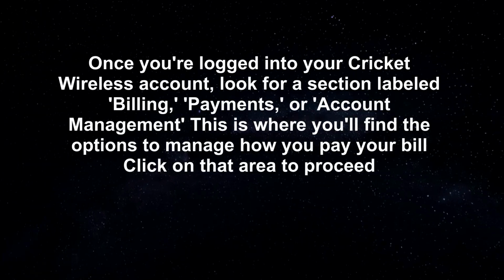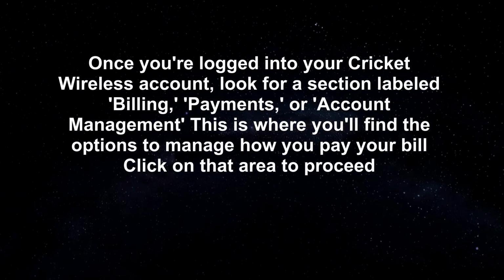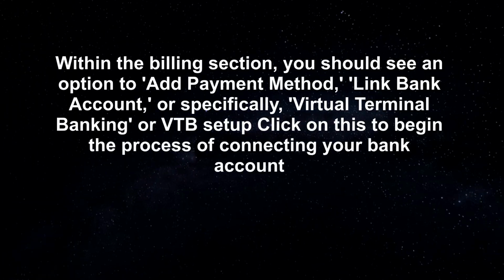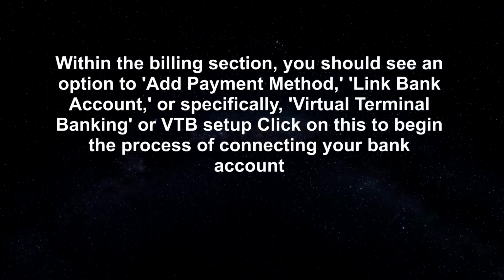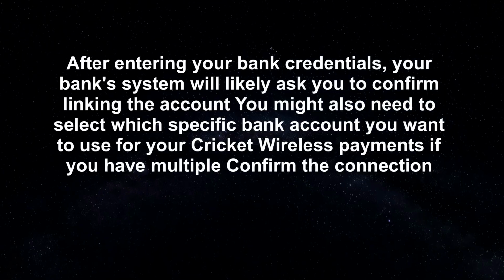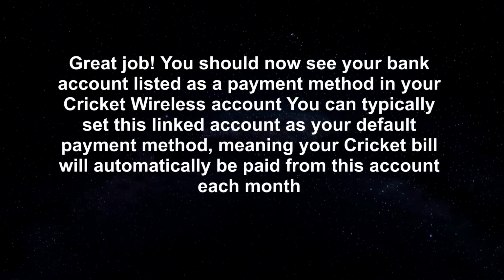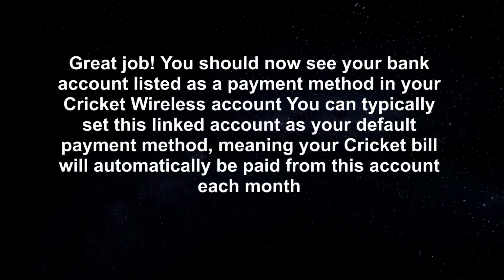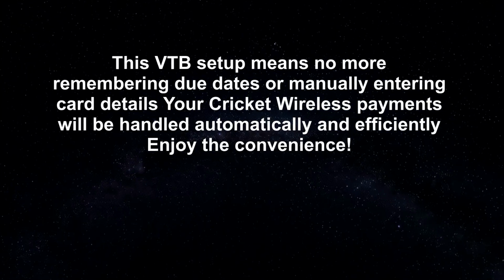How to Setup Vtb Cricket Wireless - AshleyHowTo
How to Setup Vtb Cricket Wireless: This tutorial will guide you through the process of setting up VTB (Virtual Terminal Banking) with Cricket Wireless, enabling convenient payment options for your mobile service. Learn how to link your bank account securely and manage your bill payments efficiently through this integrated system. Streamline your Cricket Wireless account management with this setup guide. CricketBilling VTBSetup.

00:00 Intro
00:11 Navigating to Cricket Wireless Website and Logging In
00:26 Accessing Billing and Payments Section
00:37 Initiating VTB Setup
00:50 Entering Online Banking Information
01:08 Confirming Bank Account Linking
01:29 Setting Up Default Payment Method
01:42 Understanding Automatic Payments